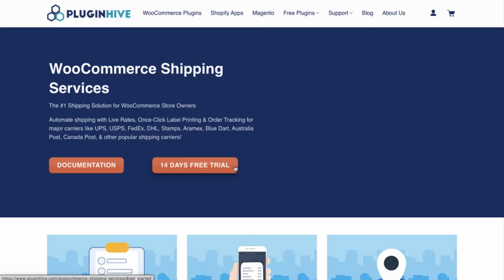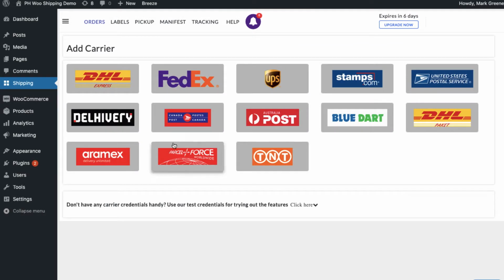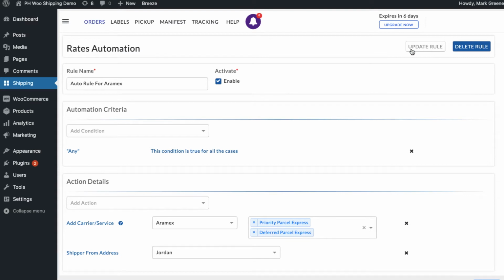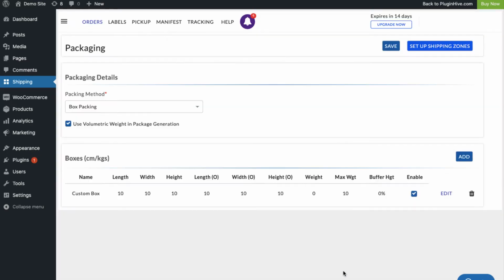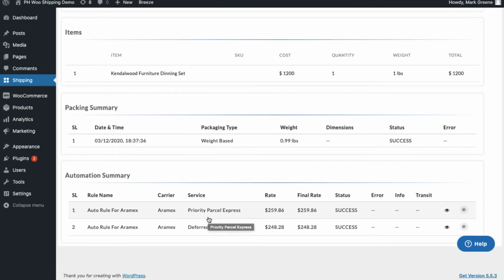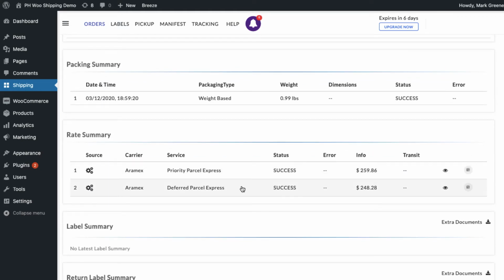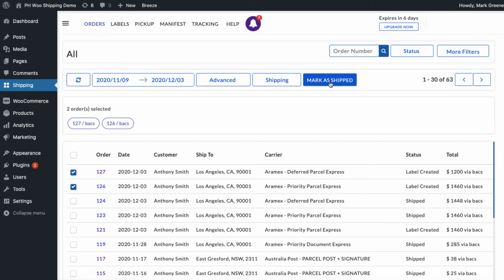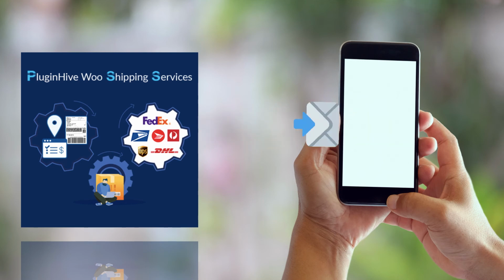PSS WooCommerce Aramex Shipping plugin with Print Label - Automate Shipping Rates, Labels & Tracking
Check out WooCommerce Aramex (ارامكس) Shipping using PluginHive WooCommerce Shipping Services

How to integrate Aramex (ارامكس) with WooCommerce and completely automate the order fulfilment process.

With PluginHive WooCommerce shipping services, you can display live Aramex (ارامكس) shipping rates, print shipping labels, track shipments & request pickups from within your WooCommerce store.

The plugin download is sent to you via email. Once you download install and activate the plugin, all you need to do is register your WooCommerce store with PluginHive Shipping Services in a single click.

Now you have a full-fledged shipping solution integrated within your WooCommerce store. WooCommerce Shipping Services offers you the flexibility to use your own Aramex account to print Aramex (ارامكس) shipping labels directly from the WooCommerce store.

Let us select Aramex (ارامكس). Enter your Aramex account details and add the carrier. After adding the carrier, by default, all the Aramex shipping services will be enabled. You can select your preferred ارامكس shipping services which you want to display at the WooCommerce cart.

WooCommerce shipping services automatically saves your store address as the default shipper address. If you ship from a different address or use multiple warehouses to ship you can add multiple addresses right from here.

Since WooCommerce Shipping Services configures the packing method as based on product weight, by default make sure your products have weight and dimensions entered. Although this is a recommended and widely used method by merchants, WSS also provides a Box-packing Method for advanced packaging scenarios.

With this, the setup is complete. Now let’s check out how WSS handles Aramex shipping for your WooCommerce orders.

Add a product to the cart and calculate the shipping cost. WooCommerce shipping services will automatically display Aramex shipping rates at the checkout page. The rates request-log section will give you a complete idea of how the rates are calculated and displayed during the checkout.

Let’s select Aramex Priority Parcel Express and place the order.

After placing the orders, WooCommerce Shipping Services automatically imports the orders and displays them on the order dashboard. Here you can see the shipping service as the Aramex Priority Parcel Express, the one we selected while placing the order.

Now select the orders and generate shipping labels. Print shipping labels for both the orders in a single click. You can also print other documents like the commercial invoice for international shipments and C O D labels for orders eligible for cash on delivery.

Now initiate the pickup request for both the orders. Once your packages are ready, mark the orders as shipped. This will generate a manifest and automatically mark the WooCommerce orders as completed. Now you can start tracking your shipments. The tracking dashboard displays all the orders with Live tracking status. The tracking details are automatically added to the WooCommerce orders and sent to customers via WooCommerce order completion email. WooCommerce shipping services also notifies customers of every tracking status update via email notifications, saving you a lot of time and effort.

PluginHive WooCommerce Shipping Services is the only shipping solution that offers you real-time Aramex shipping rates, one-click label generation, live order tracking, multi-vendor shipping capabilities, Aramex domestic and international shipping, shipment insurance & much more directly within your WooCommerce store.

And there’s more! PluginHive WooCommerce Shipping Services integrates with many other top shipping carriers as well. So what are you waiting for? The complete shipping solution for your WooCommerce store starts at $9 per month.